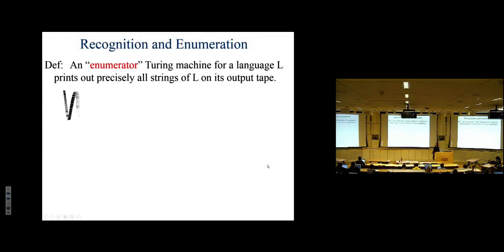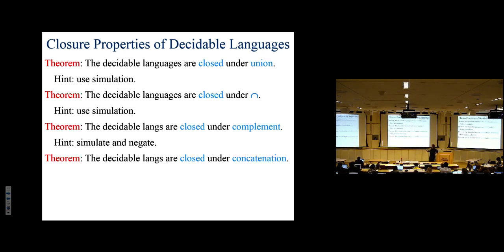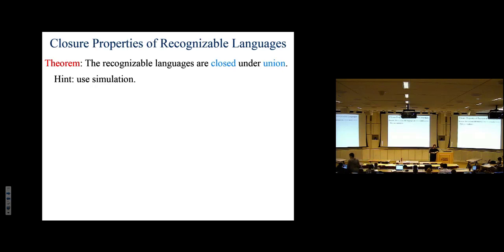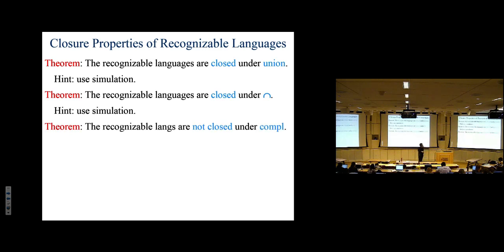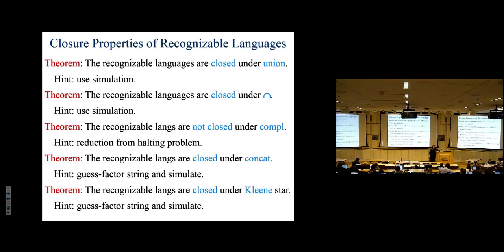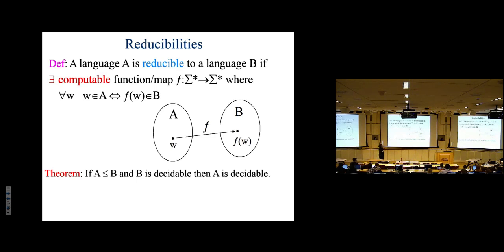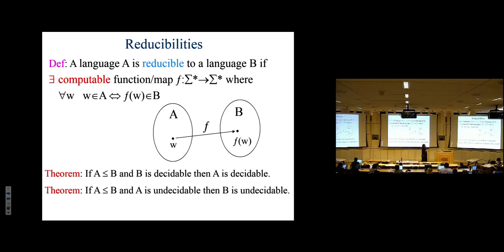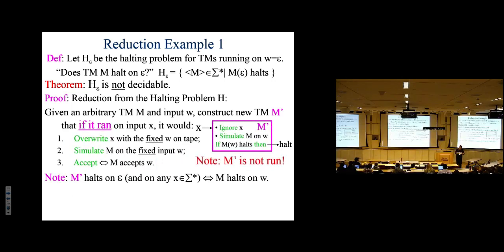Theory of Computation, Lecture 15 (of 22), Professor Gabriel Robins (2017)